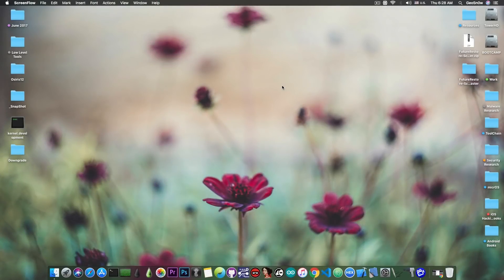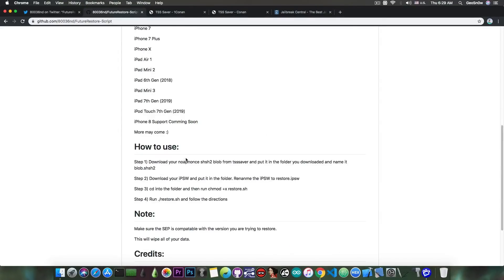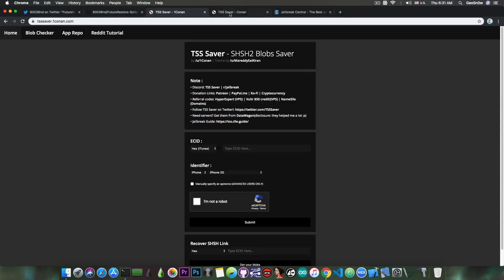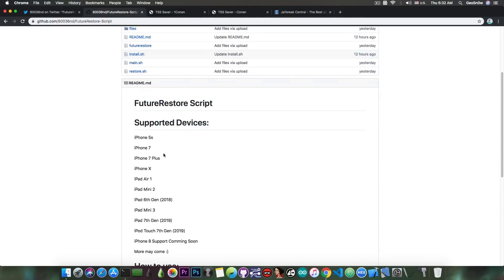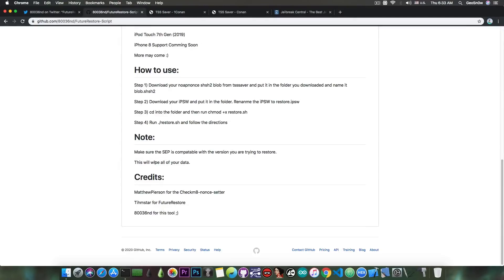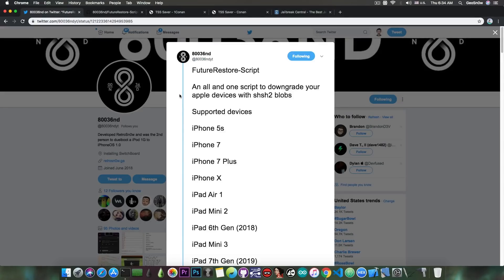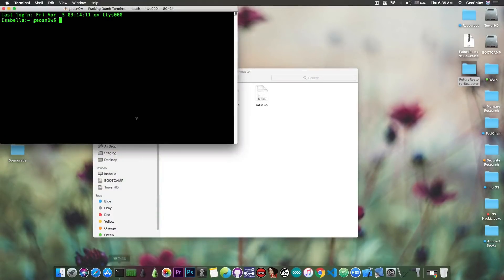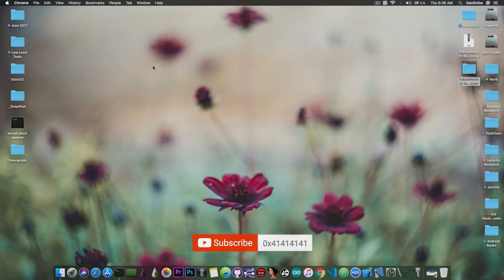iOS 13.3 / 13.2 / 13.0 / 12 New DOWNGRADE Tool RELEASED! (Easier & Quicker) (Supports CheckM8 Too)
▶ iMyFone Holiday Deals! Get your free gifts (software licenses/phone case/mysterious prize) every day.

In this video, we're discussing a new FutureRestore Script for iOS downgrades which makes using FutureRestore much easier and quicker especially for beginners in the iOS Downgrade / Jailbreak community. This script is particularly useful because it reduces the number of errors one can make while settings flags and paths which have the potential to mess the restore and the device. This script makes it very simple to downgrade as long as certain conditions are met.

The main conditions for a downgrade restore to work is to have valid SHSH2 blobs saved for the iOS version you're downgrading to, and for SEP and Baseband to be compatible. This is a tricky part and requires some research on the jailbreak forums and communities as these are usually manually tested by users. This tool doesn't bring anything new in terms of the downgrade procedure, it just makes it much easier for someone who isn't experienced with the terminal and FutureRestore to perform the downgrade.